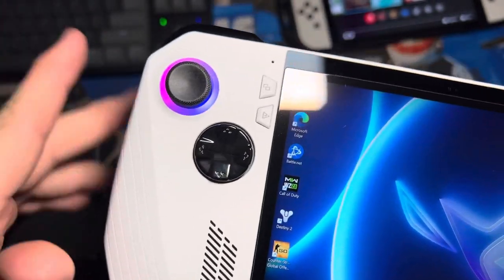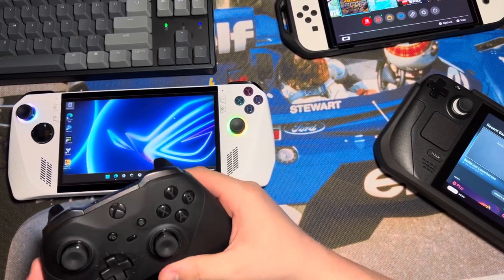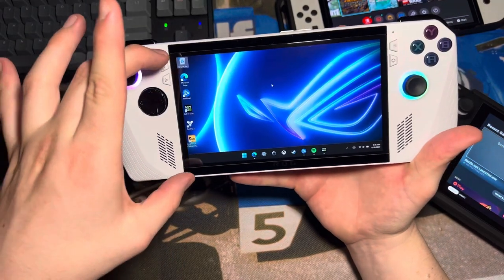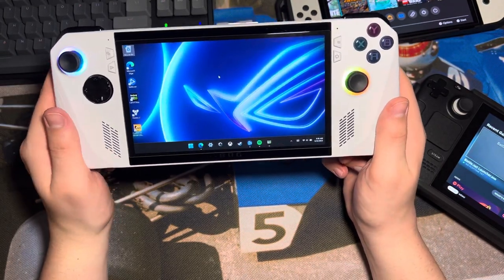Asus ROG Ally has a joystick issue?